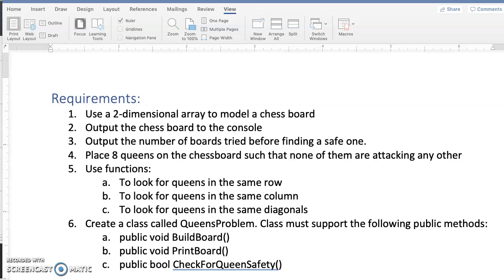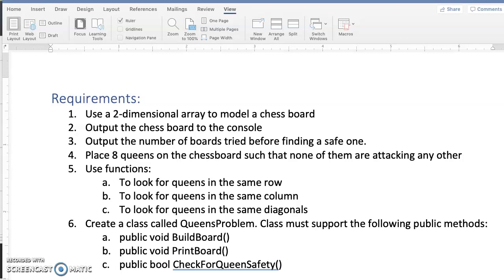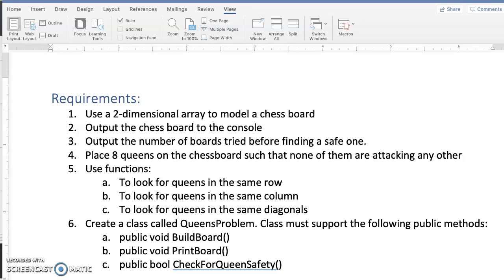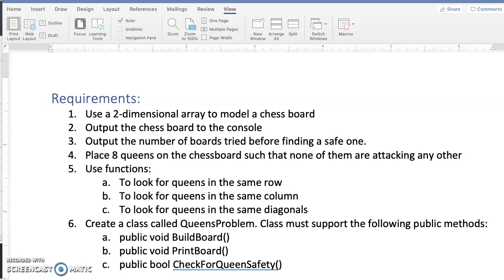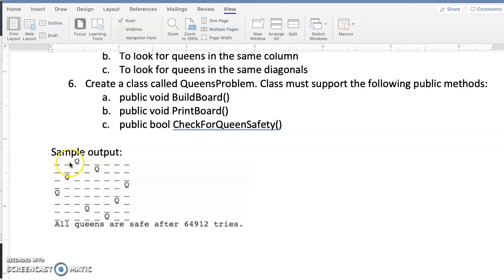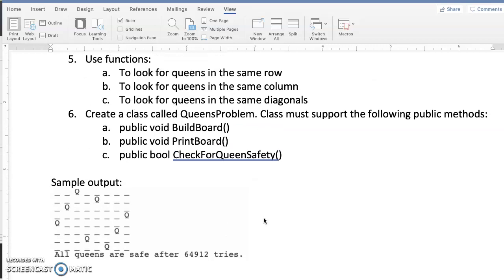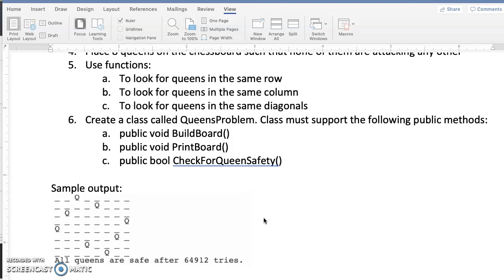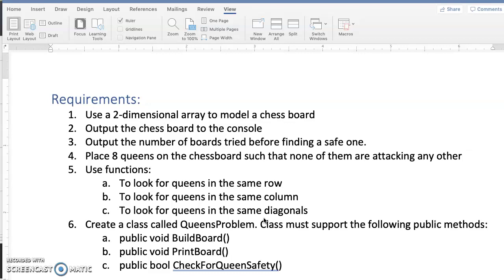8 Queens Lesson 03 - Requirements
This video series focuses on using functions in order to make code more readable and maintainable. It is assumed that viewers understand how to construct functions and use objects. C# is the language used. This series is used in an Agile class as an example of several skills:
- Creating MVP  - minimum viable products
- Testing code as it is created
- Keep functions short
- Functions only do one thing
- Use of public and private methods
- While loops and for loops
-  If structures
- Traversing all elements of a 2D array
- Traversing one dimension of a 2D array